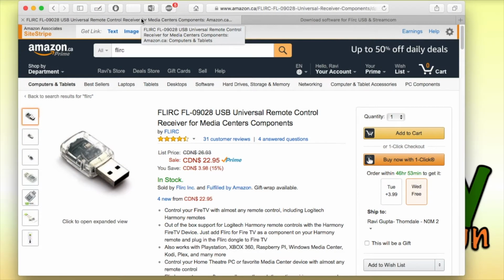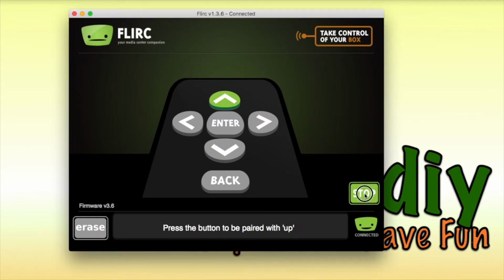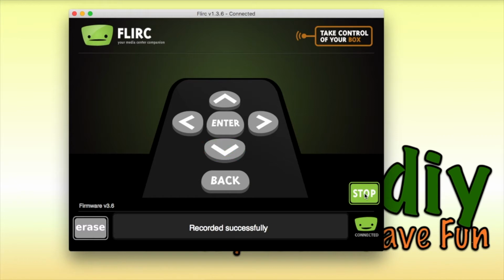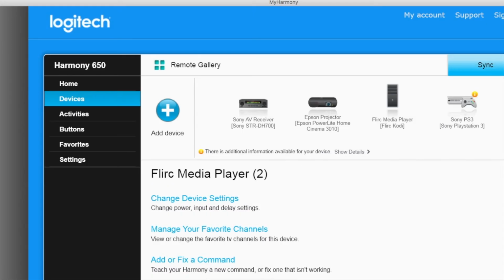Flirc USB Universal Remote Control Receiver (Amazon)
FLIRC FL-09028 USB Universal Remote Control Receiver for Media Centers Components

Control your FireTV with almost any remote control, including Logitech Harmony remotes
Out of the box support for Logitech Harmony remote controls with the Harmony FireTV Device. Just add Flirc for Fire TV as a component on your Harmony remote and plug in the Flirc dongle to Fire TV
Also works with Playstation, XBOX 360, Raspberry PI, Windows Media Center, Kodi, Plex, and many more
Control your Home Theatre PC or favorite Media Center device with almost any remote control
Flirc’s easy-to-use software walks you through the entire pairing process and works on Windows, OSX and Linux